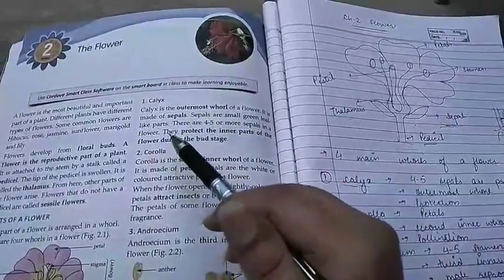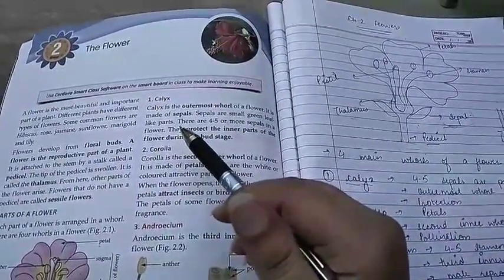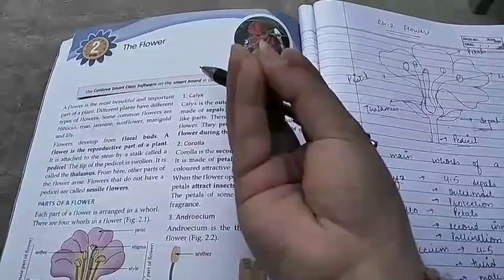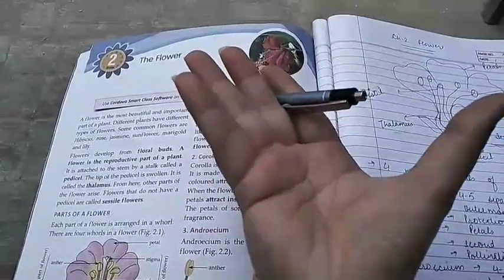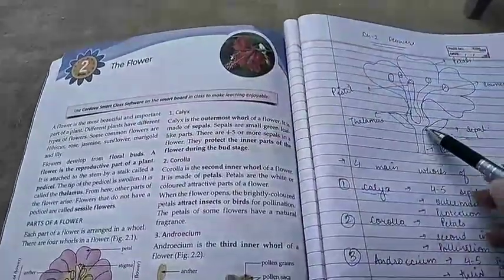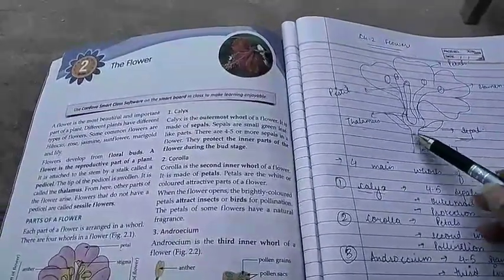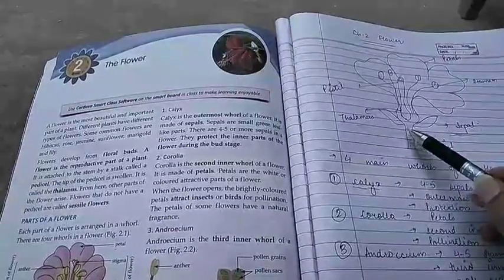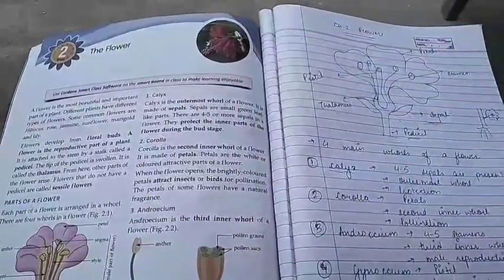Class- 6th Science (Biology) Chapter-2 Flower (Part 1)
Structure discription and functions
Calyx
corolla
androecium
gynoecium